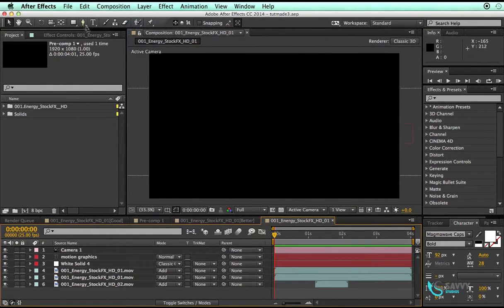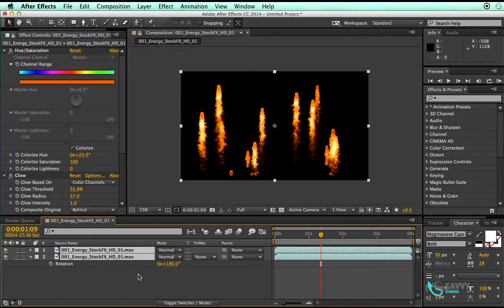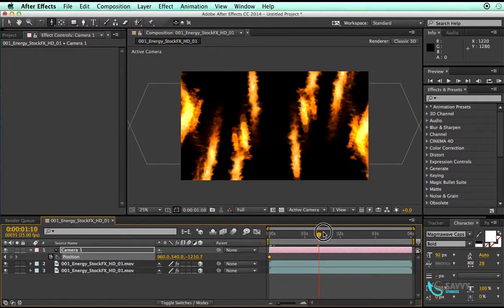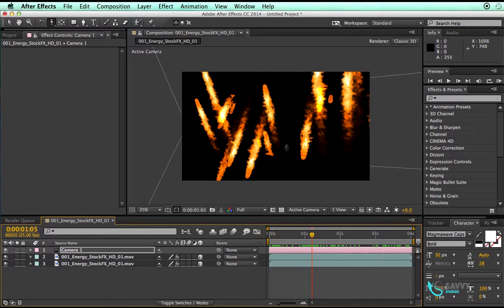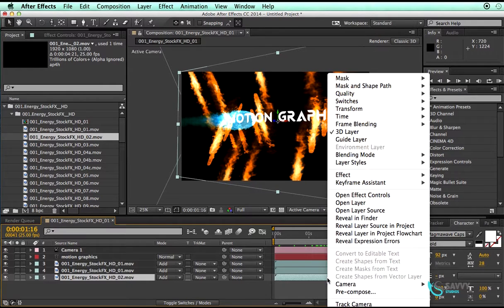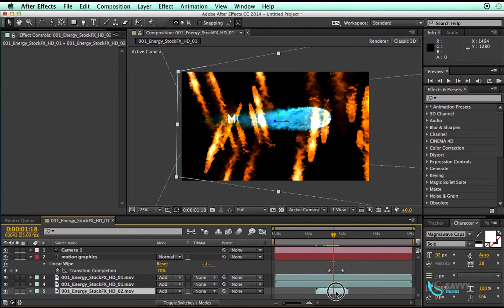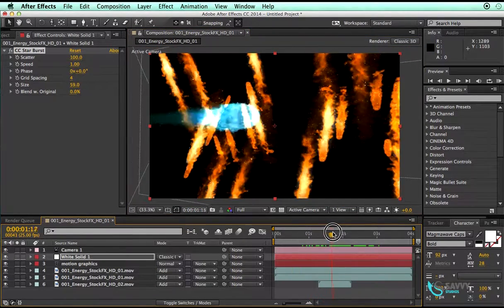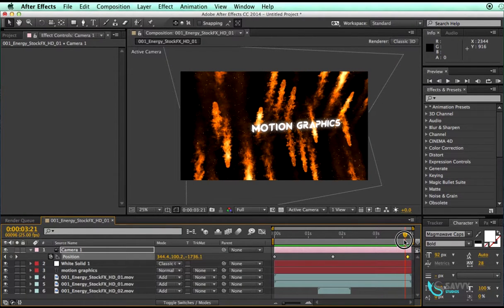How 'Energy Stock-FX' is used in Motion Graphics - 002 ? - vfx 18-Apr-2017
Energy Stock-FX used in Motion Graphics